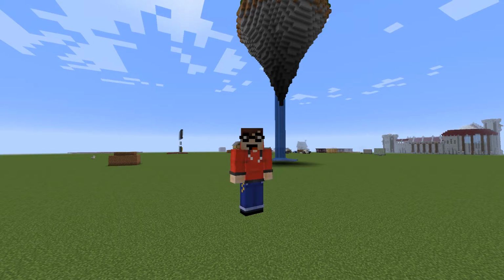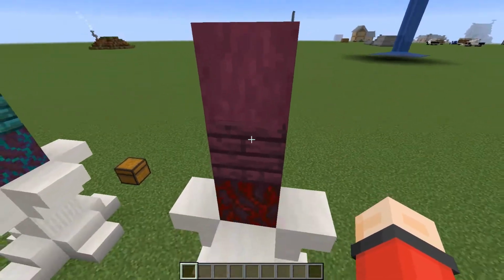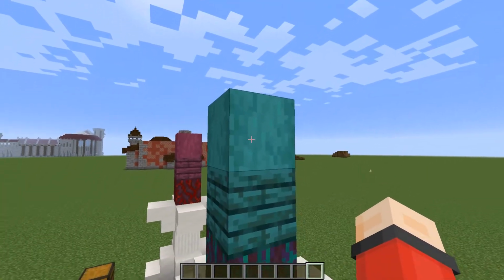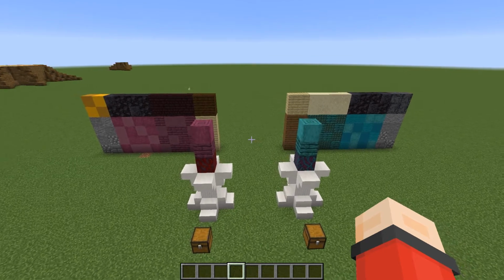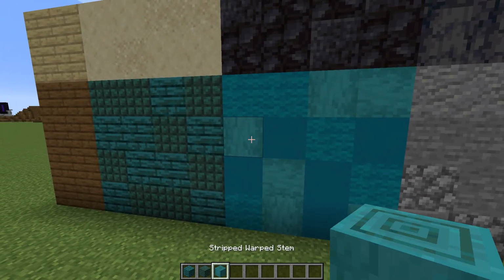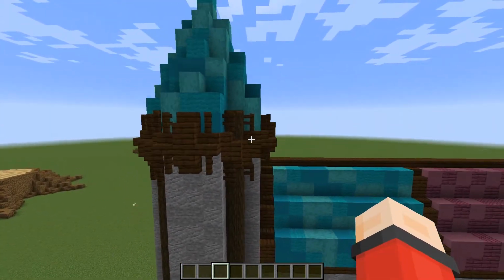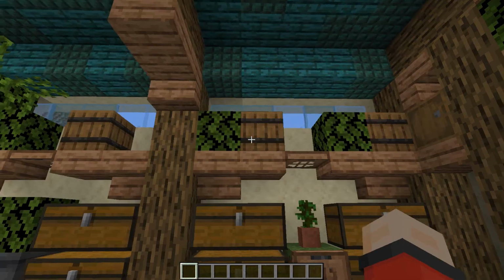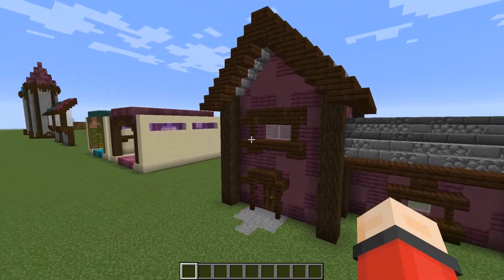Building with Warped and Crimson Wood - Minecraft How-To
Today I'll be fulfilling a viewer request by showing you guys how to build with the new warped and crimson wood blocks. I'll show off the blocks themselves, then recommend a few blocks and block palettes to build with, then show you guys some building ideas. Enjoy!